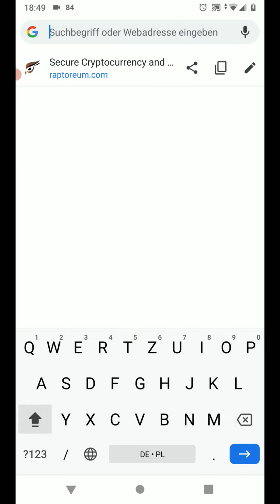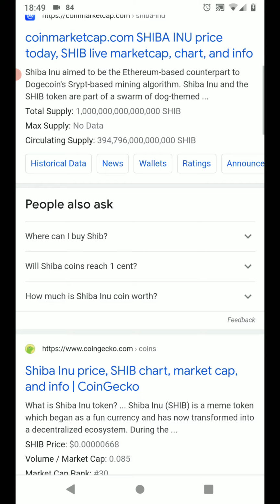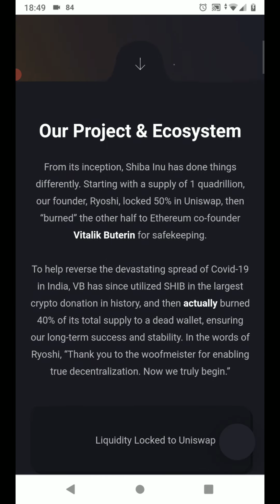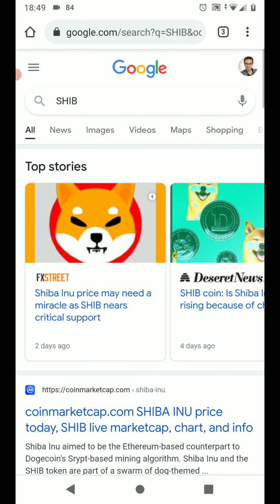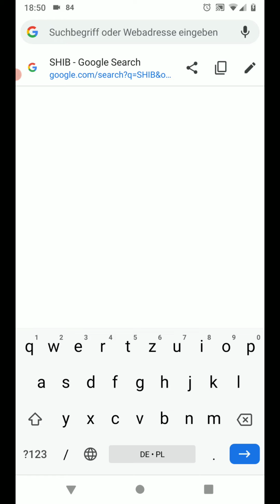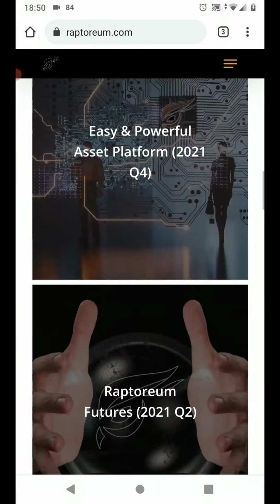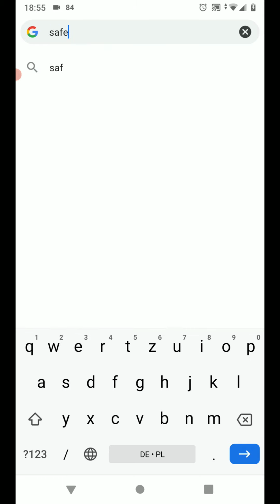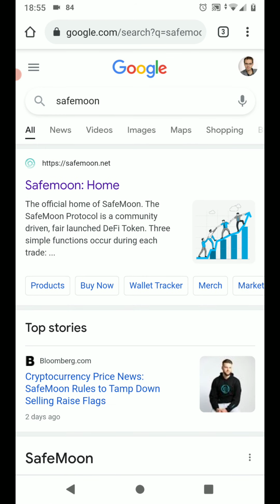Cryptocurrencies: utility matters